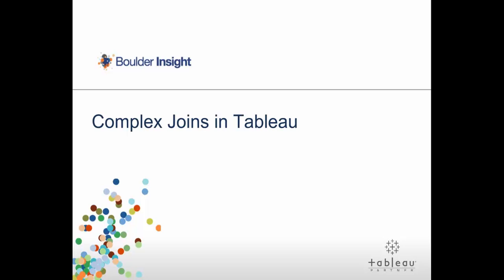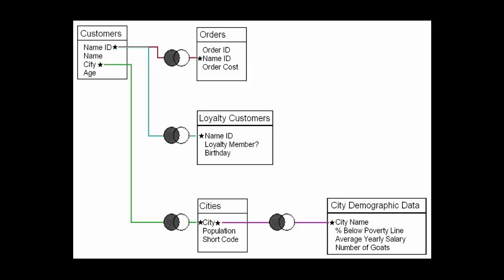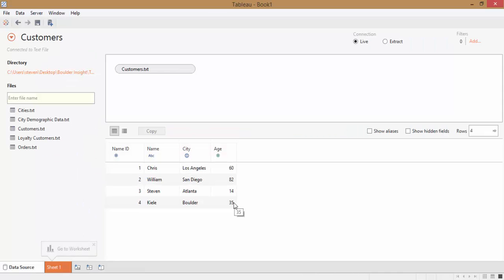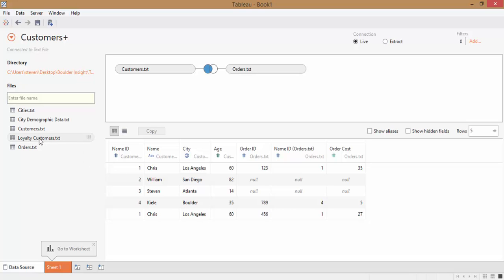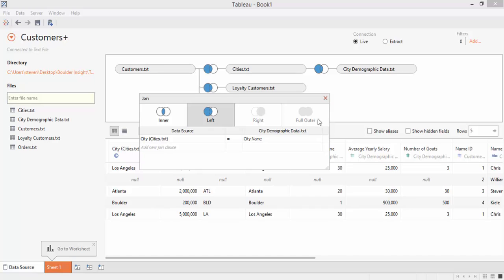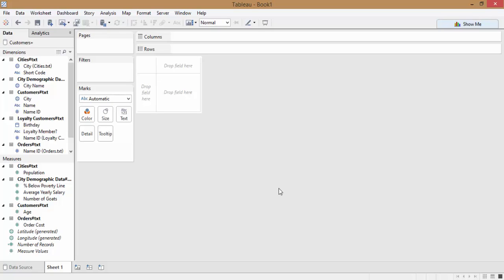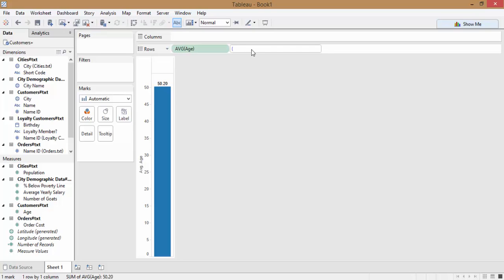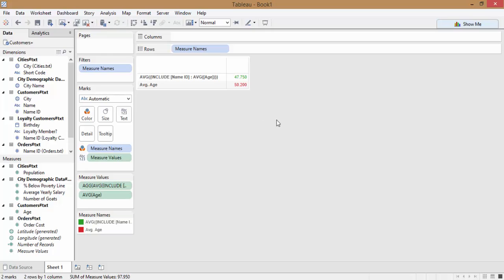Complex Joins in Tableau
In this tutorial video, we will be going over complex joins in Tableau. We'll talk about:

- How to join more than two tables together,
- What data is included and excluded for various types of joins,
- How your joins affect calculations in your views,

and more. We'll also be talking briefly about how Level of Detail expressions can be used with joined data that has duplicate records.